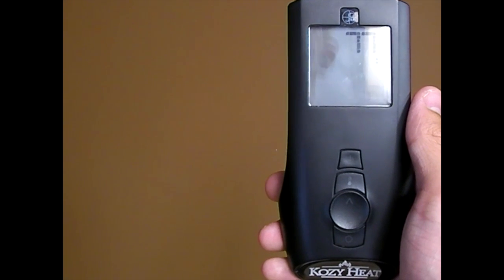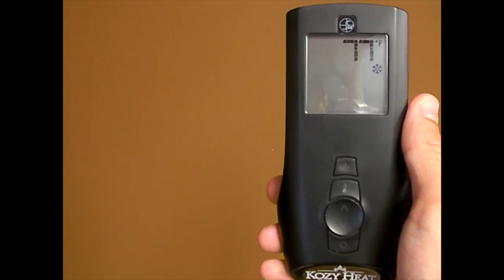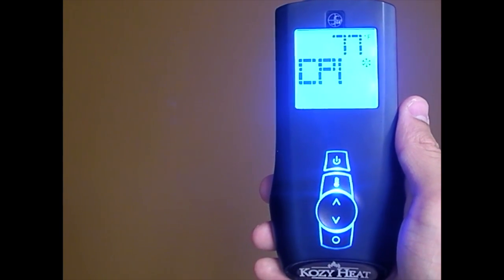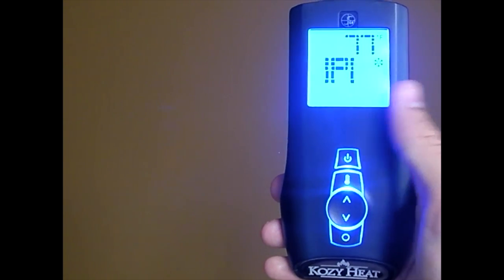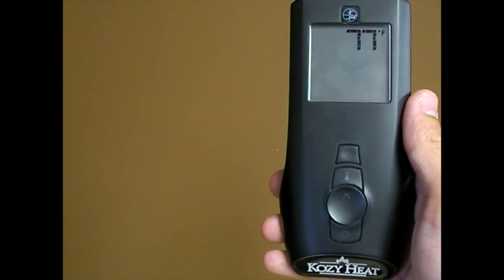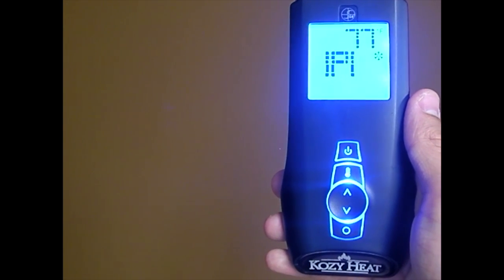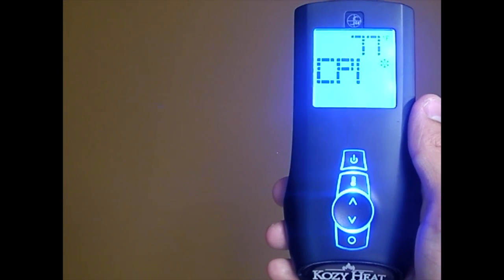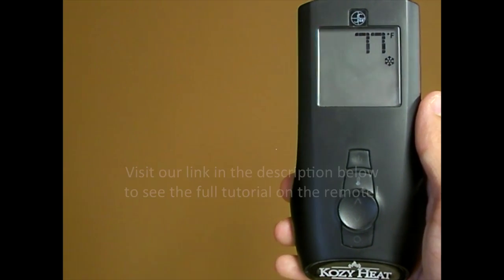Proflame 2 remote